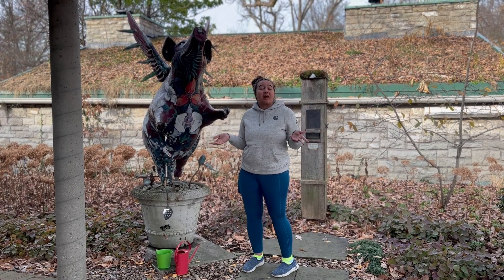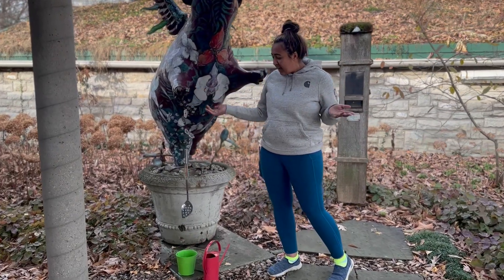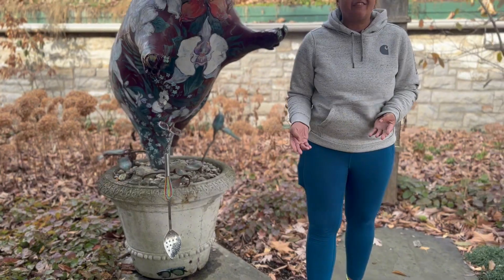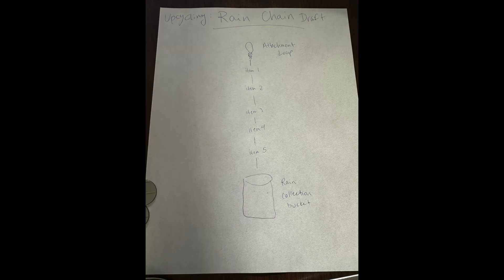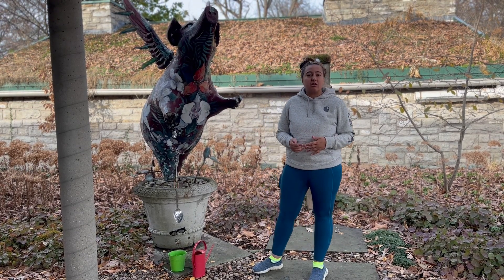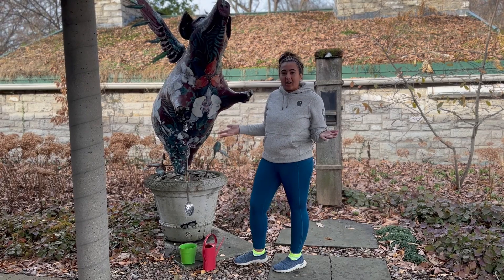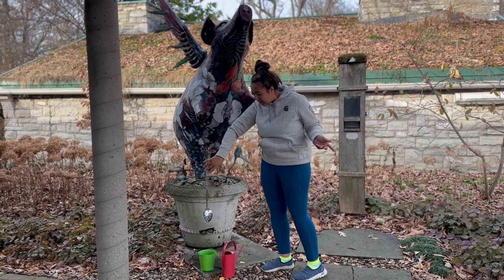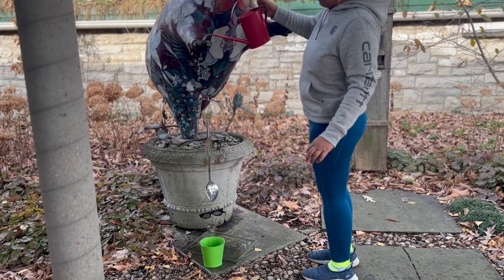Challenge #12: Upcycling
Are you up for the challenge? This video gives an intro to challenge #12 of the Green Teens Challenge.